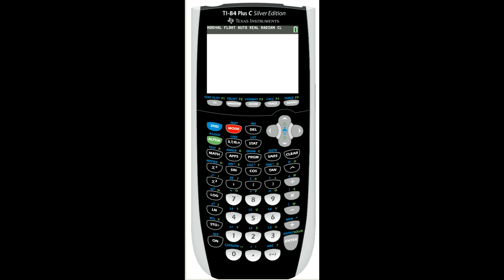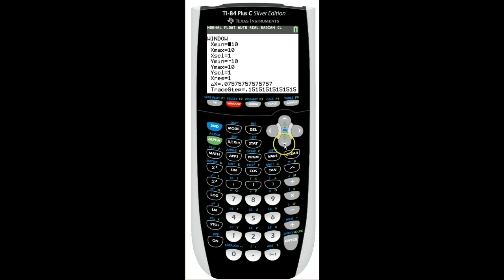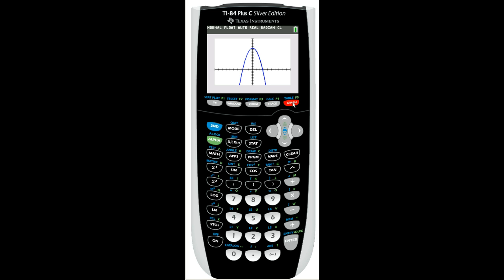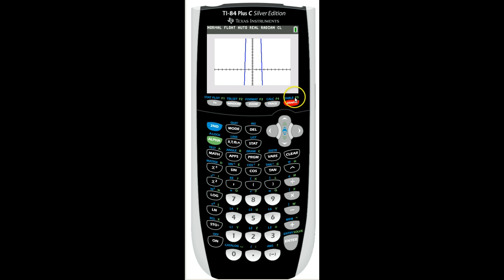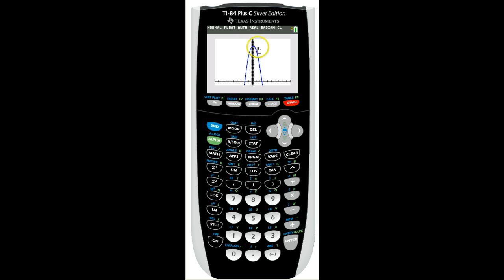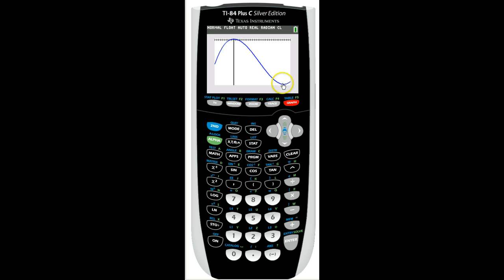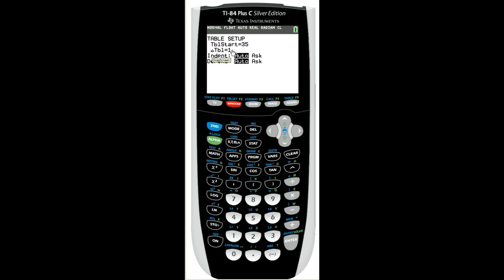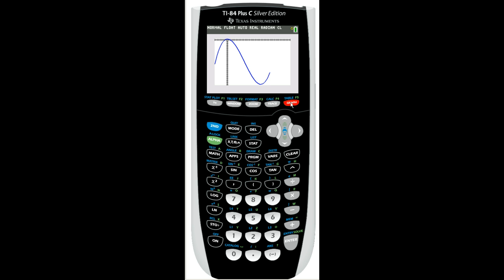TI-83 Basics: II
The basic features of the TI-83.  This video goes along with part II of the graphing calculator worksheet.